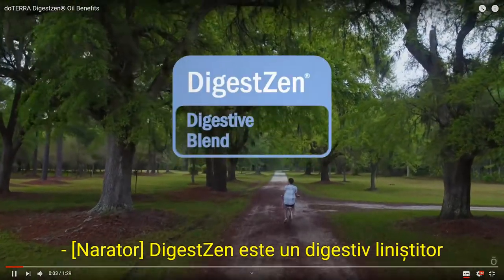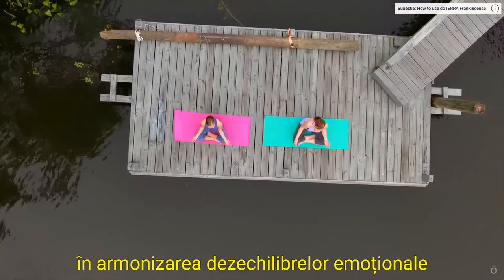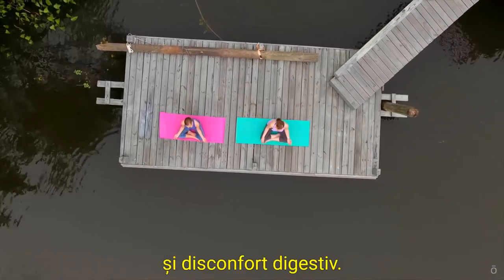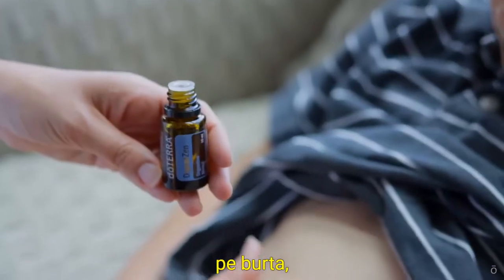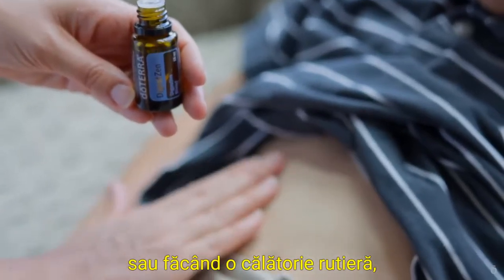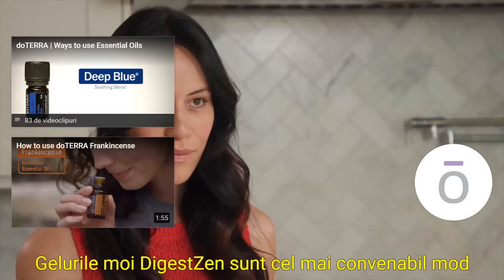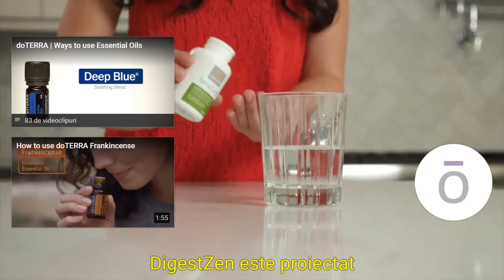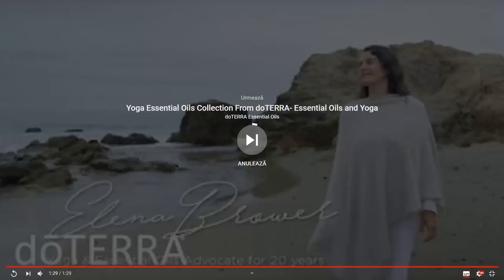doTERRA DigestZen (ZenGest) - amestec de uleiuri esentiale pentru digestie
DigestZen (ZenGest) este bine cunoscut pentru abilitatea sa de a ajuta la digestie, de a calma tulburarea stomacului ocazionala si mentinerea sanatatii digestive atunci cand este luat intern. Acest amestec unic contine ghimbir (Ginger), fenicul (Fennel) si coriandru (Coriander) pentru a facilita disconfortul ocazional la stomac si indigestie, în timp ce menta (Thyme), tarhonul (Tarragon), anasonul (Anason) și Chimen (Caraway) ajută la menținerea unui tract gastro-intestinal sănătos. DigestZen este excelent pentru a fi la îndemână când apare stomacul deranjat și este sigur și eficient. Utilizarea internă a DigestZen este o metodă sănătoasă, naturală și blândă de a calma un stomac deranjat sau de a menține un sistem digestiv sănătos.
Blendul ZenGest (DigestZen) de la doTERRA reglează digestia şi ajută în cazuri de metabolism lent sau rău de maşină.

Spanda Prōject este un canal care promovează informatii din:
● dezvoltare personală,
● Wellness,
● VINDECARE HOLISTICĂ,
● independență financiară
● etc.

Vizionare plăcuta !